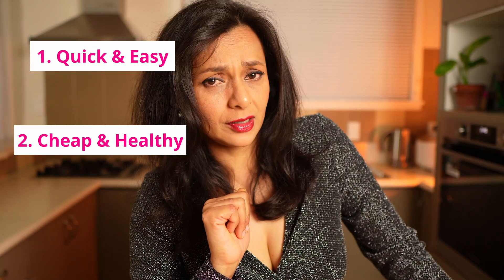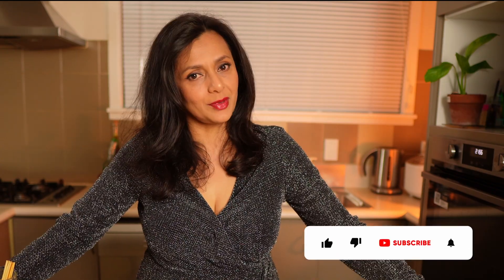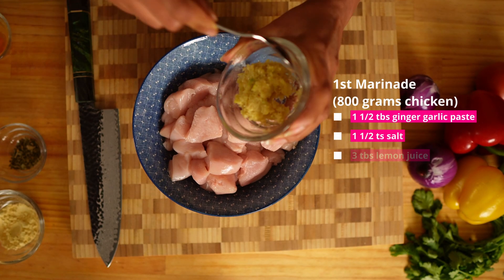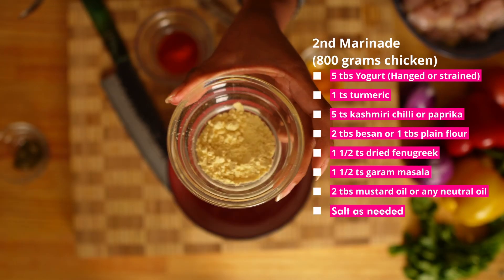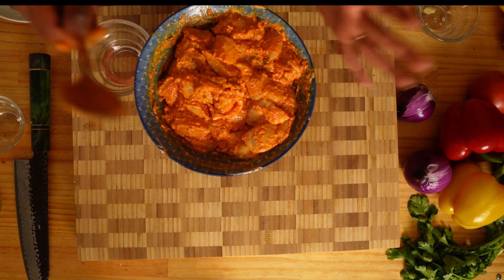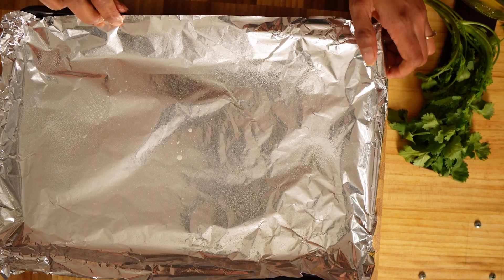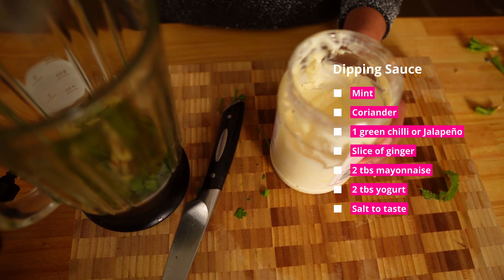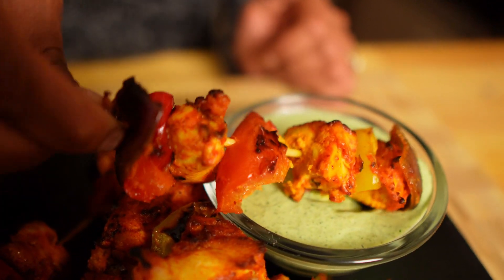BEST PARTY FOOD | New Year party food 2024 | EASY & DIET FRIENDLY | Step by Step tutorial...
I am sharing my go to Party food for your New Year party. This is however suitable for all occasions as I have made this numerous times and it is always appreciated. It is also especially good over the barbeque on a nice sunny day hanging out with friends. It is a QUICK & EASY recipe.

About the recipe: The protein can be replaced with any meat. This can be made into a vegetarian recipe or a vegan recipe by replacing the protein with Paneer (cottage cheese) or Tofu and vegetables. Mushrooms, Cauliflower, Zuccini, Bell pepper and onions are good options. Do not marinate the paneer or vegetables for for then an hour as they get soggy. However you can marinate meats like chicken for overnight and it will actually provide a better flavor.
It is very important to use hung yogurt. Greek yogurt us thicker so good. But they still need to be hung or drained for a few hours. Hang they with a cloth over a bowl with a strainer. If you do still get water in your sauce drain them after you have baked them and before the last 2 minutes of grill. You will not have this problem in the barbeque.
Adjust the chillies according to your taste.
For the sauce add more yogurt or adjust as per your taste as more yogurt will make it creamier.

Please comment for any questions you may have.
Love,
Sharmi